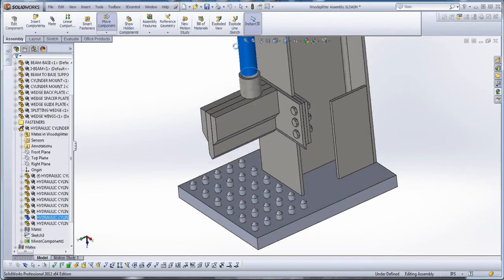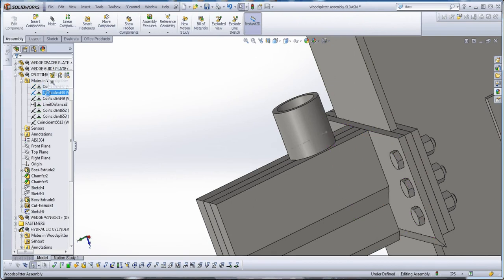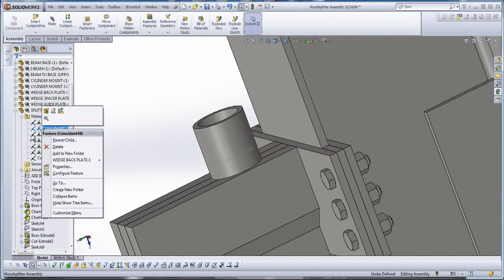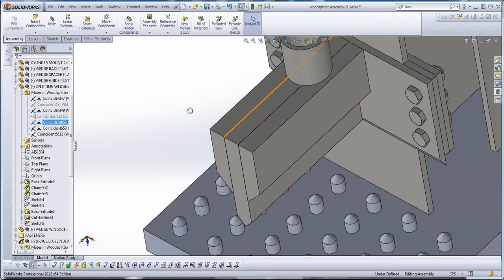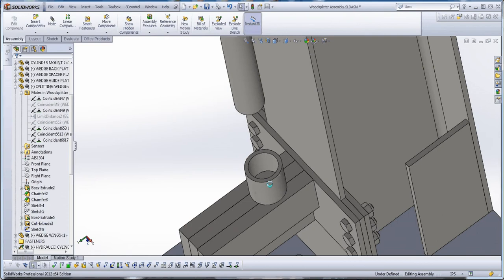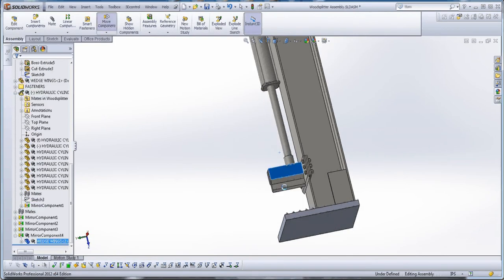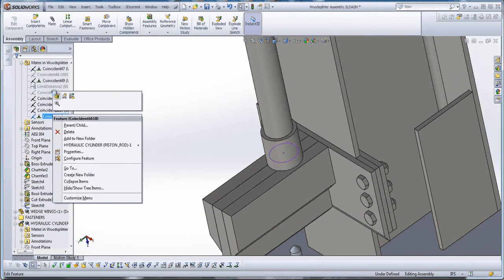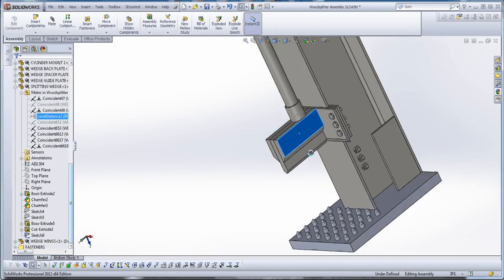Student Help on, Sub Assembly - Limit Mate Conflicts, Avoiding Using Point and Edge Mates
SolidWorks. This video discusses some resolutions that a student was having regarding some conflicts using a limit mate in a sub-assembly and incorrect mates using points and edges instead of surfaces.

Consider: recheck your mates – do not use edges, lines, vertices or points as mating references, point to point is very weak – it can still rotate around itself, edge to edge is also weak, surface to surface is best, avoid redundant mates,

Tutorial for IET 265 Three-Dimensional Modeling using SolidWorks in Central Washington University's Mechanical Engineering Technology Program.